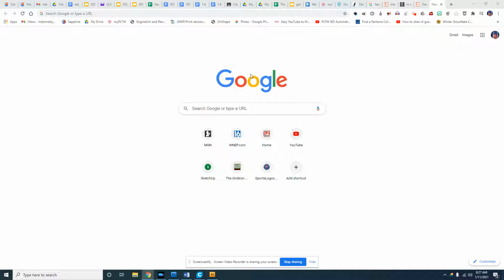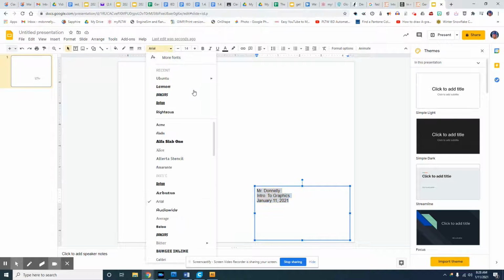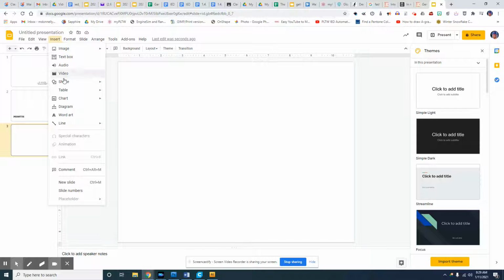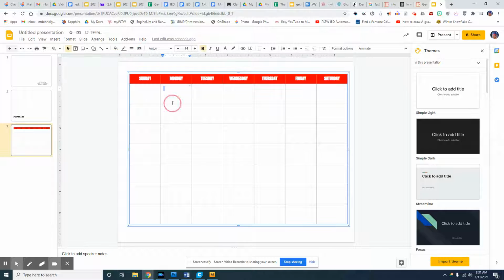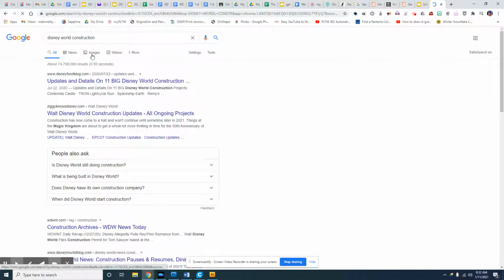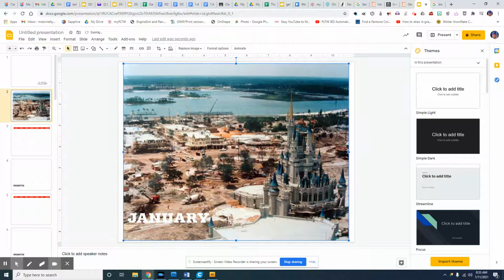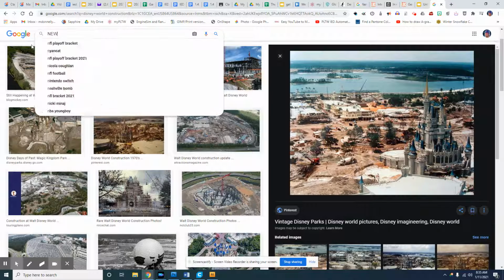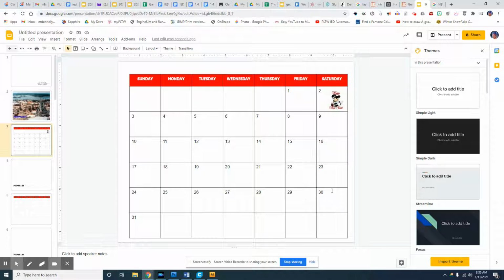Intro To Graphics - Desktop Publishing - Calendar Building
Before we use the binding machine, we need to make something to bind - namely a Calendar.